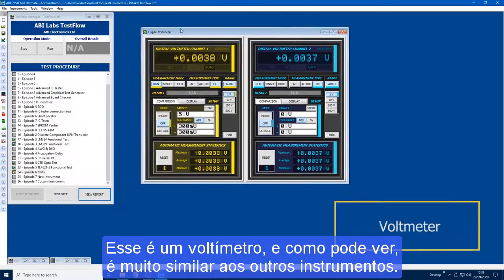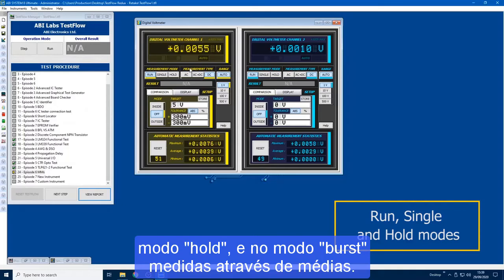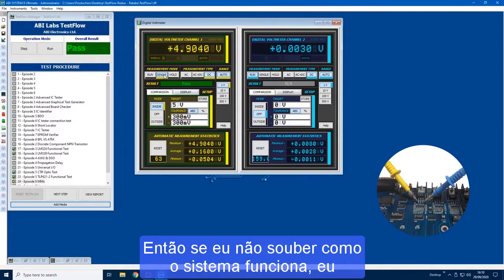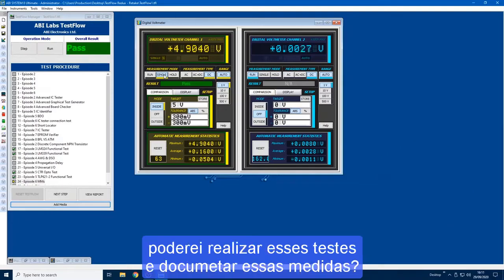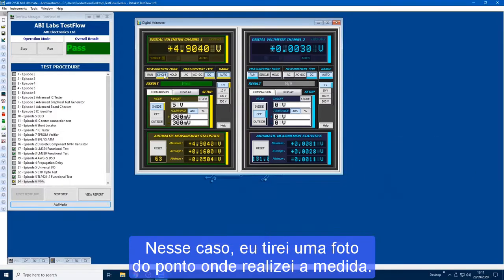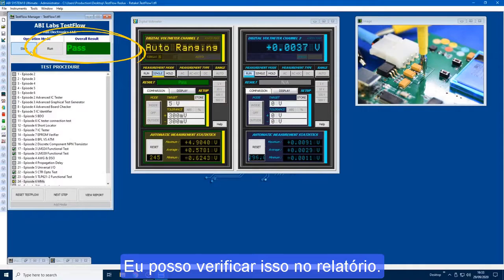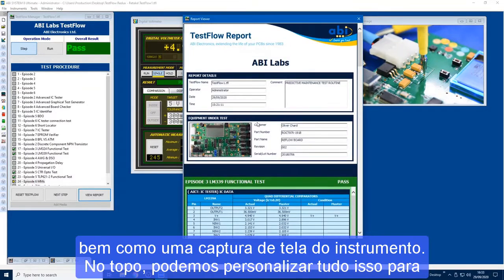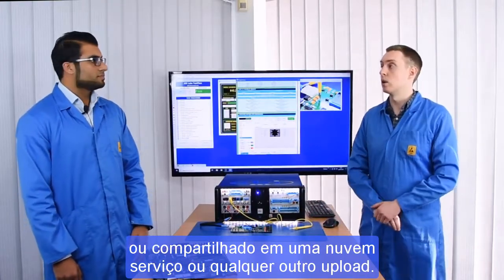Como utilizamos os instrumentos virtuais do BoardMaster - Temporada 3 - EP06 - PT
Mais um vídeo da séria ABI Labs, nessa terceira temporada apresentamos testes funcionais em componentes analógicos com os módulos AICT e MIS4 do BoardMaster.

Nesse episódio 6, apresentamos como utilizamos os 8 instrumentos disponíveis no MIS4 para testarmos placas eletrônicas.

Assim, apresentamos a flexibilidade do BoardMaster de termos mais de um tipo de teste para o mesmo componente.

Acompanhe o vídeo e veja como é fácil utilizar o MIS4 com o software SYSTEM 8 Ultimate da ABI.

Não esqueça de assistir as temporadas anteriores!!!